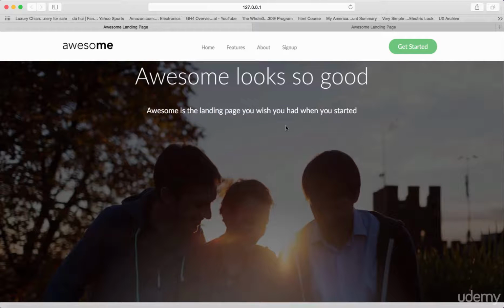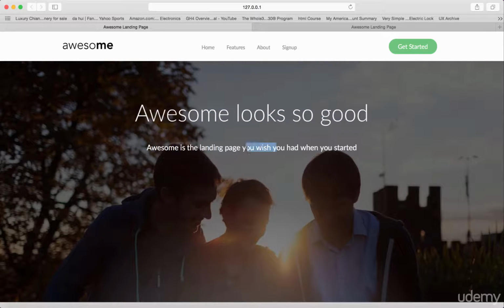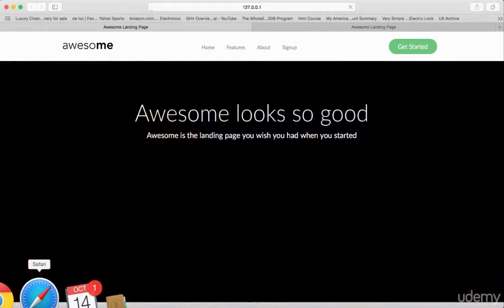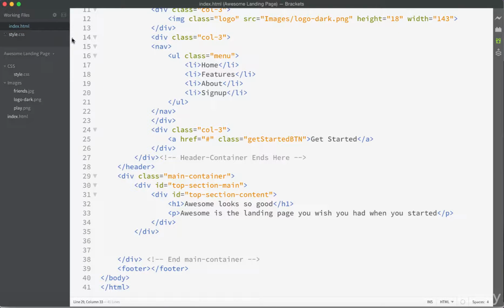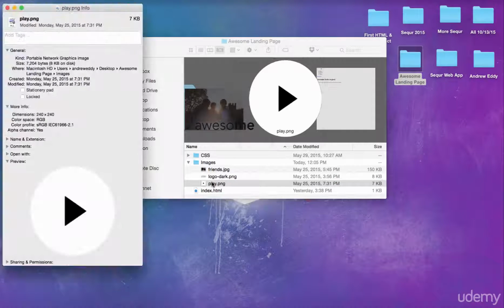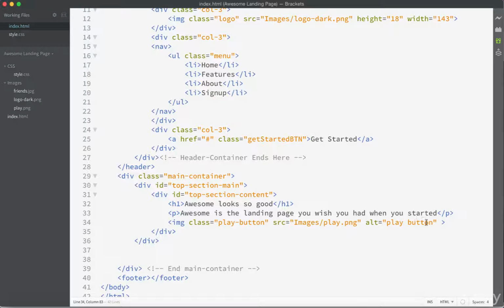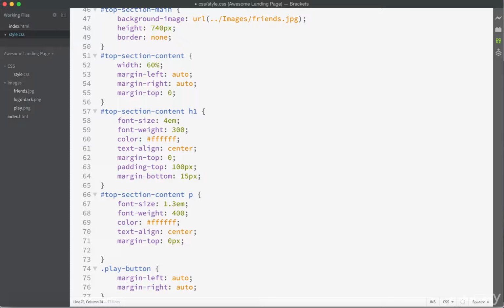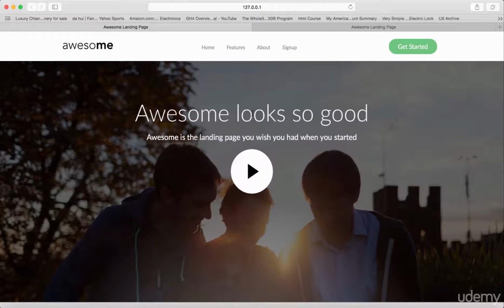31 Adding The Play Button